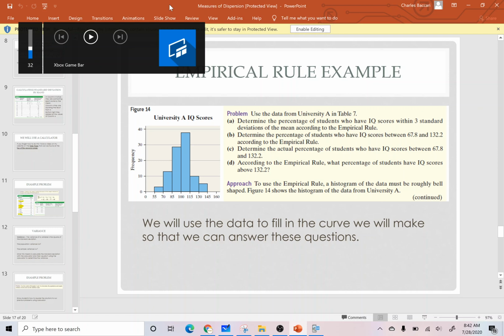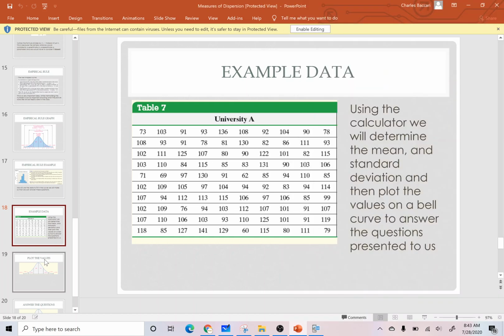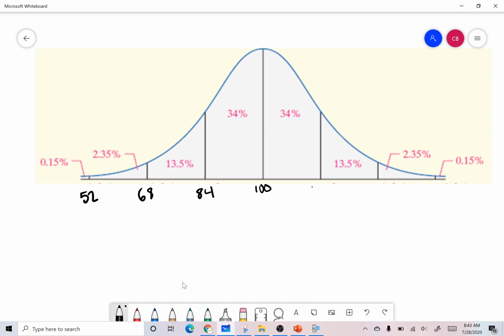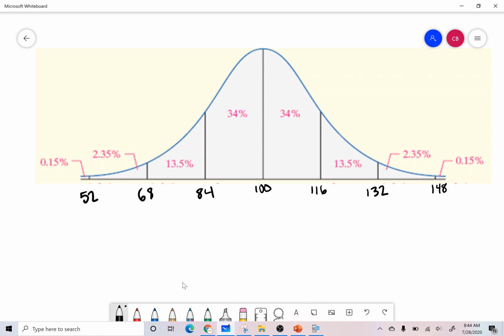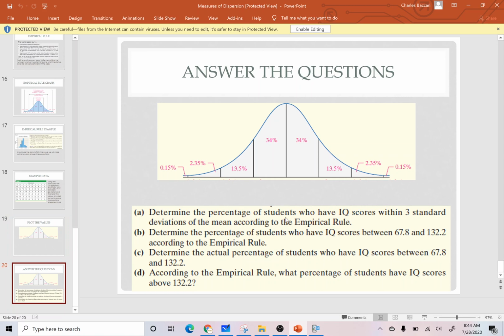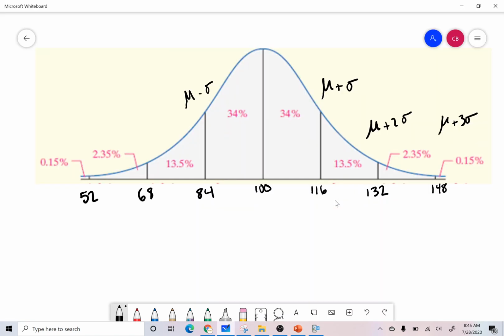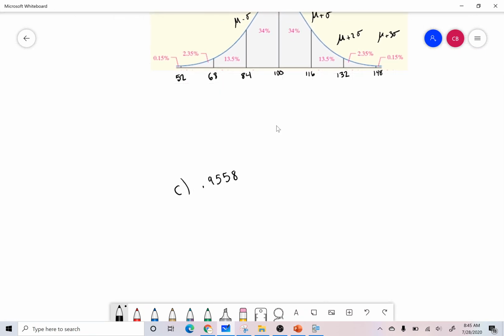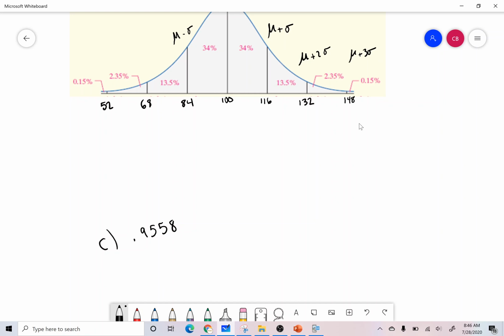Measures of Dispersion 3